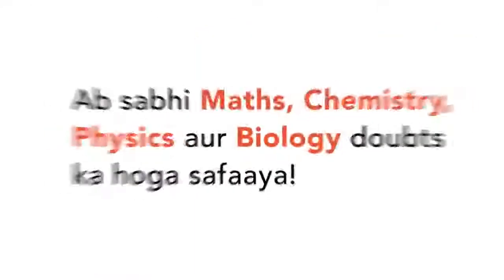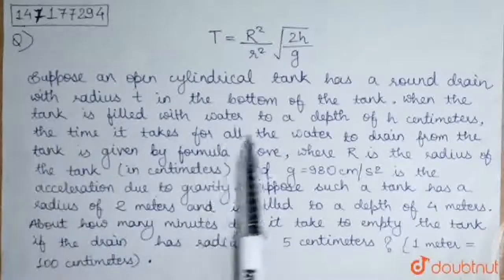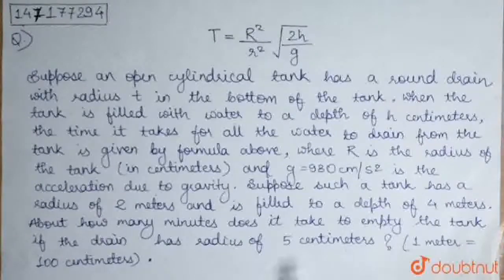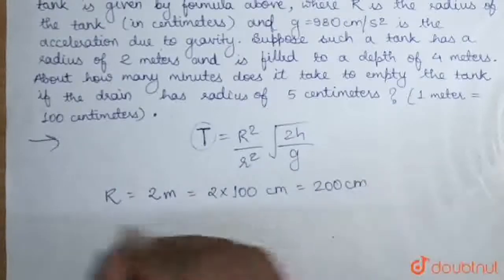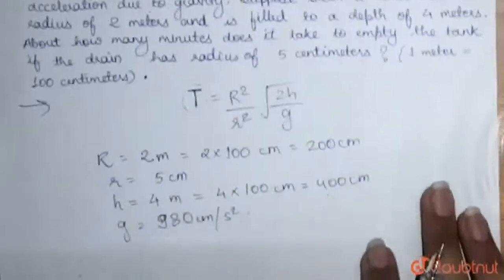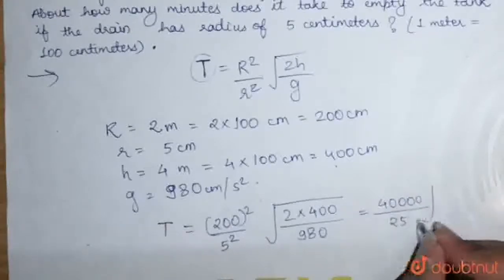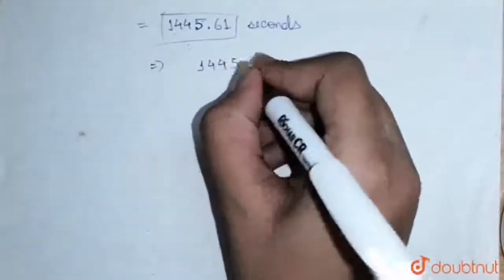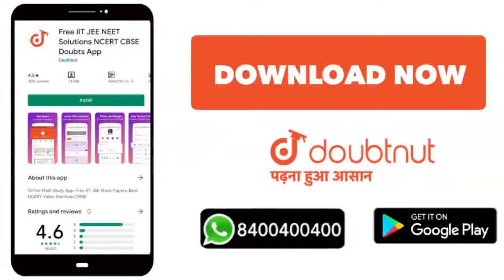T=(R^(2))/(r^(2))sqrt((2h)/(g)) Suppose an open cylindrical tank has a round drain with radius t...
T=(R^(2))/(r^(2))sqrt((2h)/(g)) Suppose an open cylindrical tank has a round drain with radius t in the bottom of the tank. When the tank is filled with water to a depth of h centimeters, the time it takes for all the water to drain from the tank is given by the formula above, where R is the radius of the tank (in centimeters) and g=980cm/s^(2) is the acceleration due to gravity. Suppose such a tank has a radius of 2 meters and is filled to a depth of 4 meters. About how many minutes does it take to empty the tank if the drain has a radius of 5 centimeters? (1 meter=100 centimeter).
Class: 10
Subject: MATHS
Chapter: EXPONENTS, RADICALS, POLYNOMIALS, AND RATIONAL EXPRESSIONS
Board:SAT

👉 Have Any Query? Ask Us.